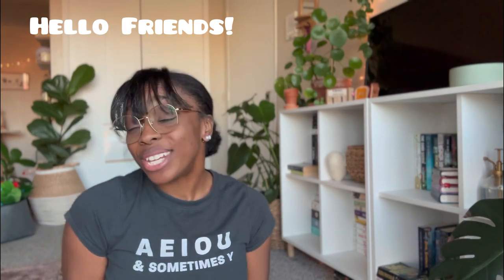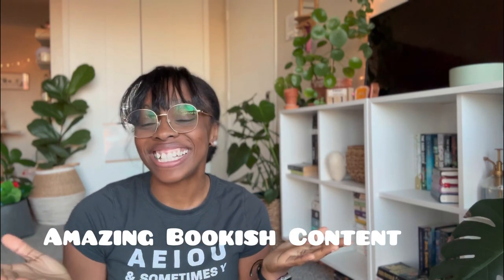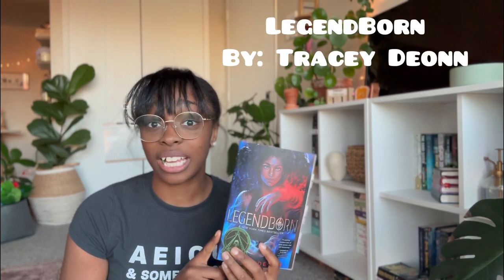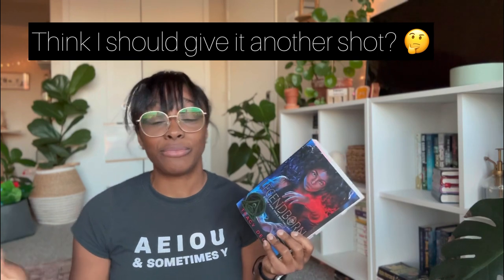Bookshelf Organization | My thoughts on Assassin’s Blade + LegendBorn✨booktube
Hey Friends,

The long-awaited bookshelf organization, and let’s talk about Assassin’s Blade and Legendborn. ☺️📚

DM on Instagram @Liv_n_like_liv

Musician: Jeff Kaale